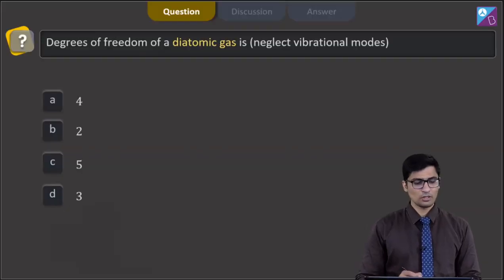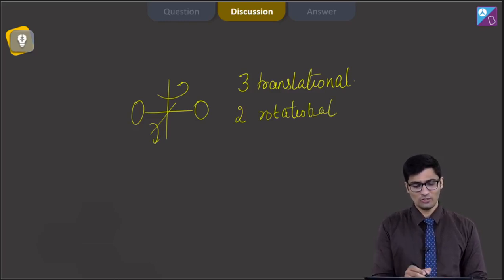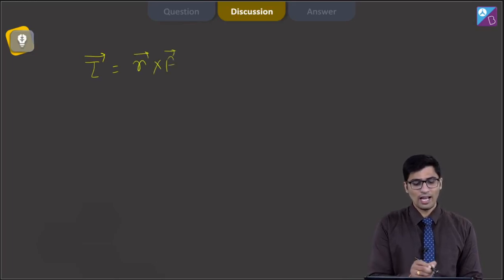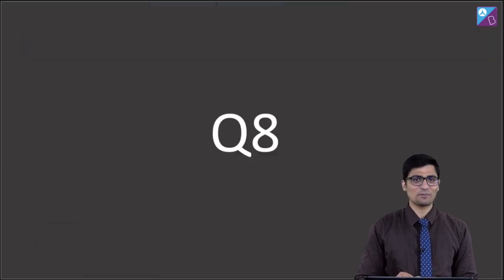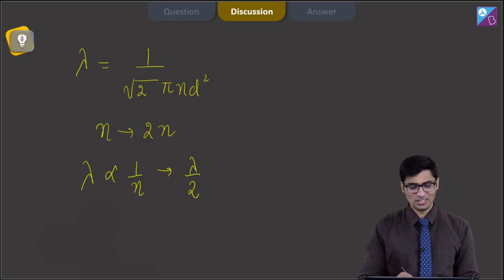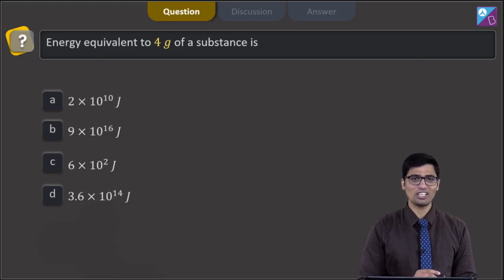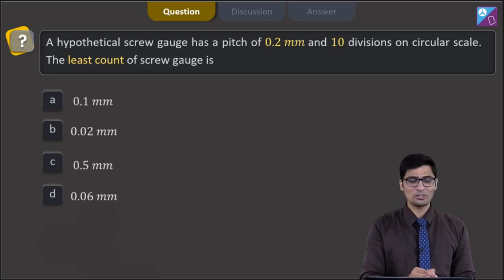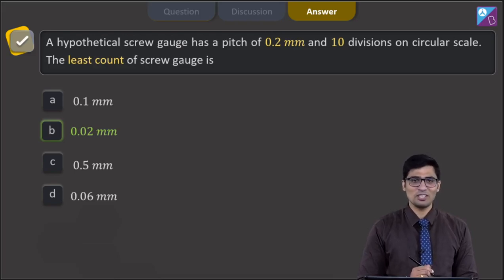Aakash BYJU’S Pre Neet Mock TEST 3 PHYSICS SECTION A Q 6 to 10